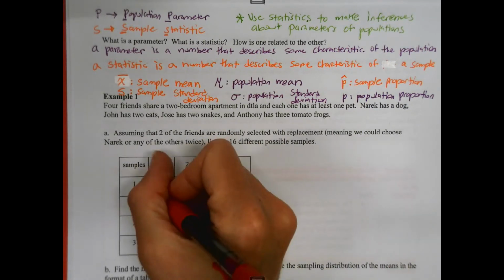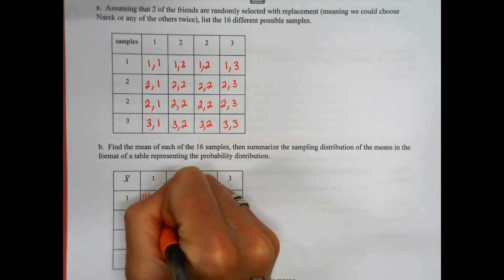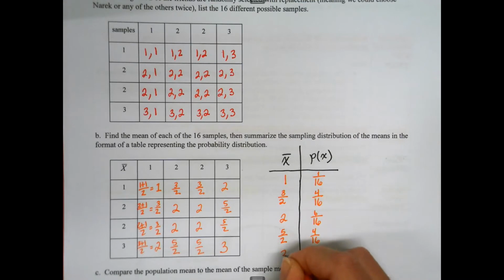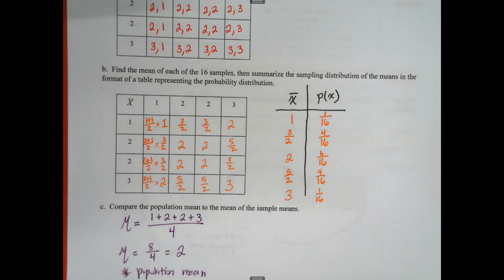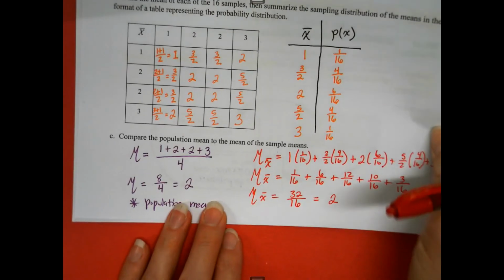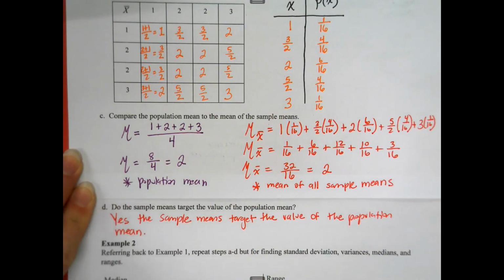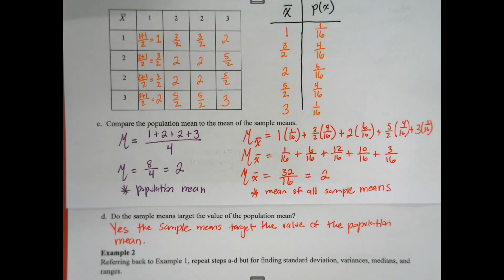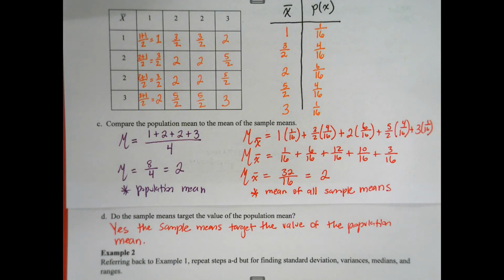Section 6.4 Sampling Distribution Means Example